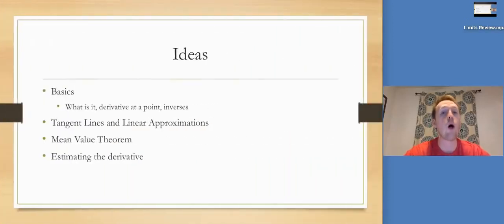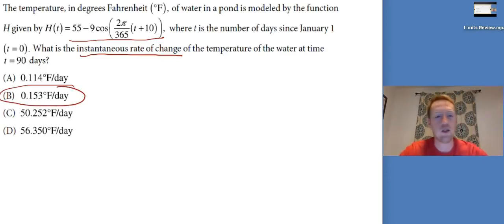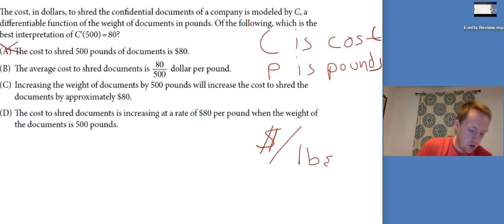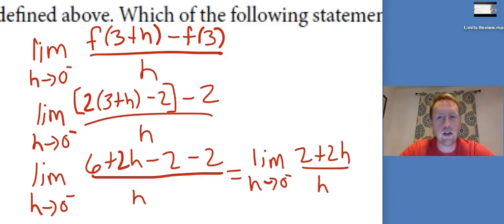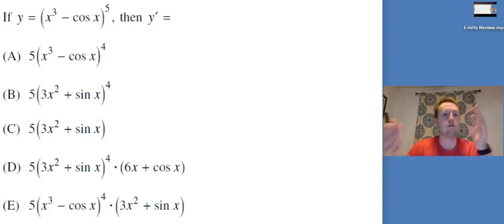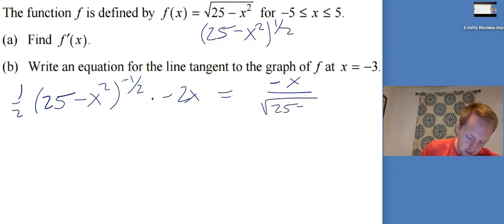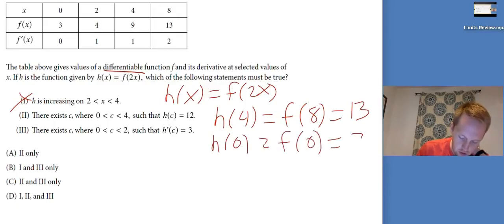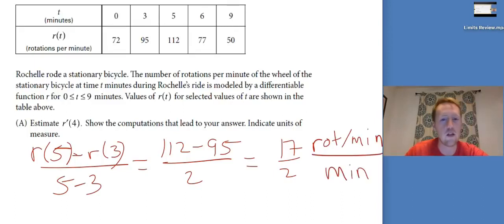AP Calculus Review - Derivatives Part 1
This is Part 1 of a 2 part review of derivatives and their applications